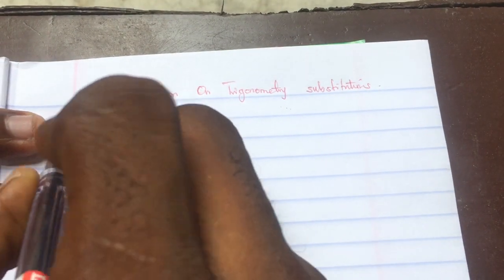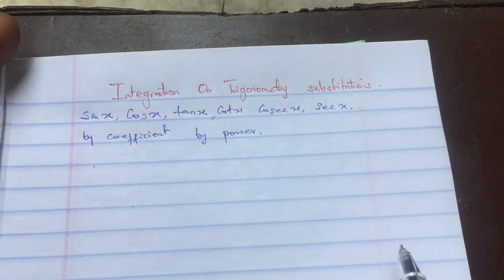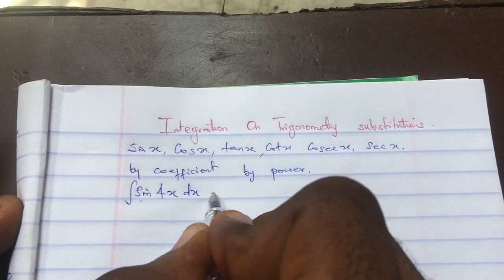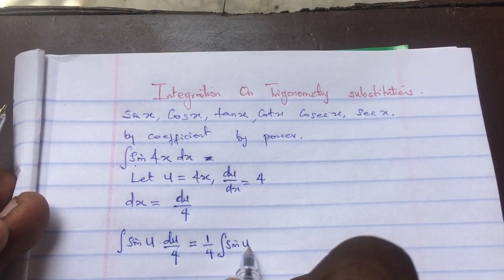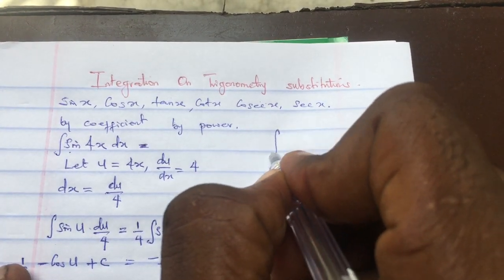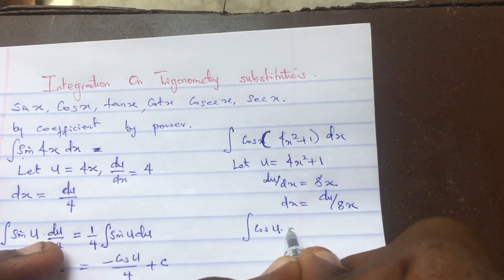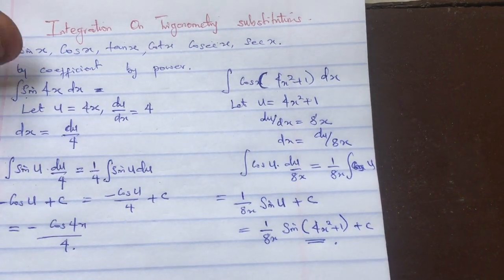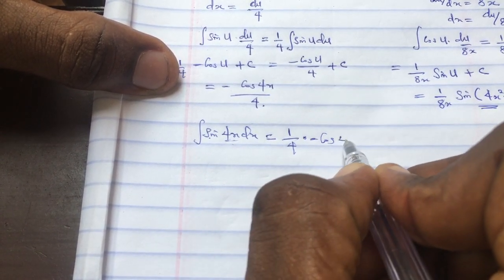Integration by trig sustitution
Integration by substitution of trigonometry functions. By coefficient and by power.